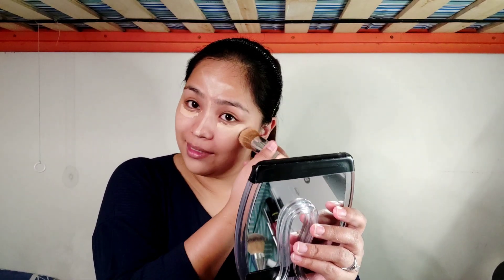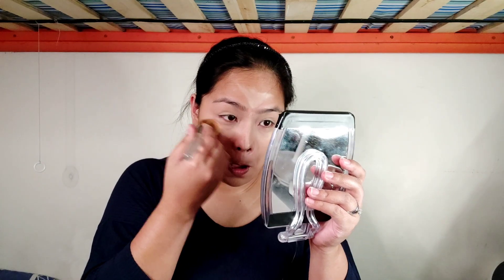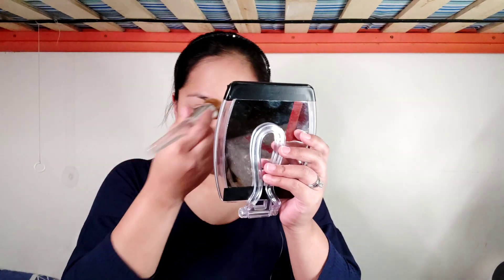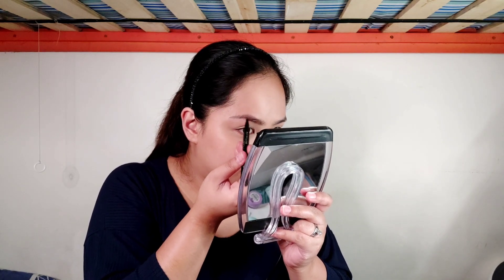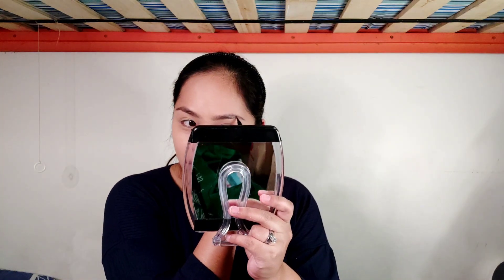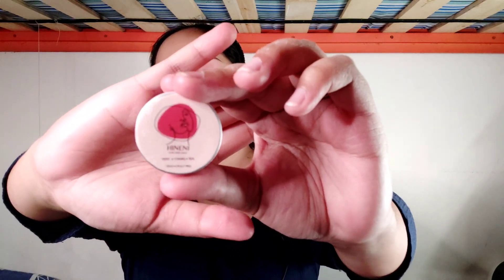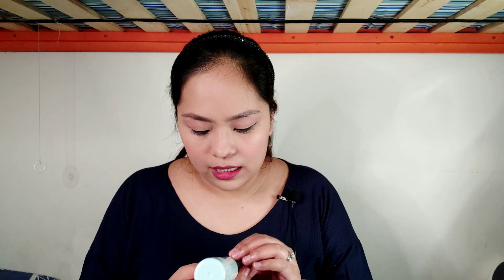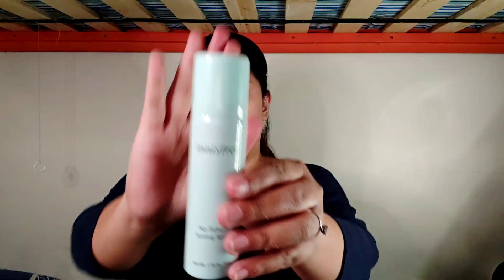My 15-minute makeup look! :)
In this video, I will be showing you my 15-minute makeup look, which I usually do in case of emergencies 🤣